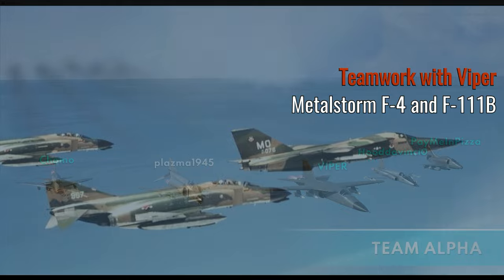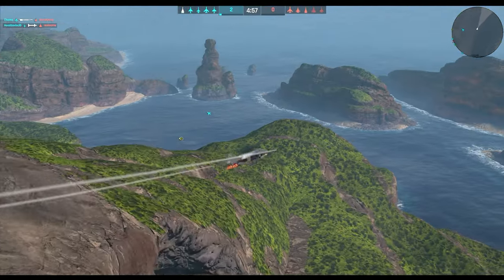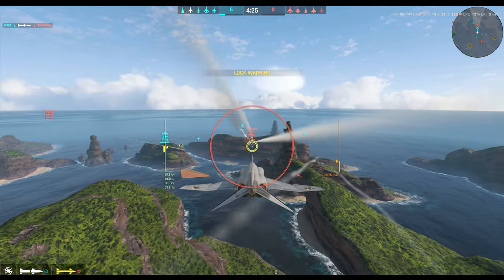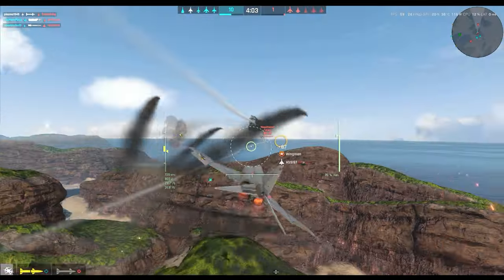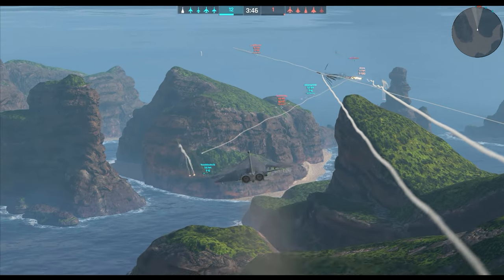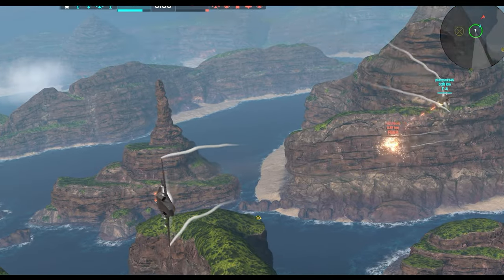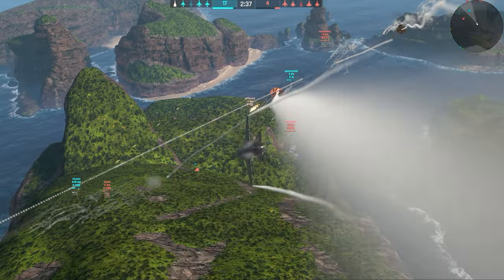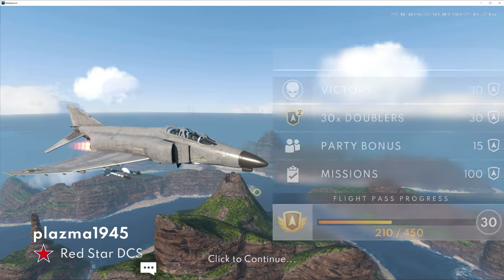Best Mobile / PC Jet Dogfight Game, and its free! | Metalstorm Gameplay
I love jets flight sims, but sometimes you need a mobile game. But you do not need to spend any money.  FREE cold war and modern jets in a fun air to air topgun game, yup, and progression is maintained if you are on the go on PC, Android and iPhone.

 DCS World, is great but if you are looking for a video game on the phone where you can get into topgun style dogfights; Metalstorm is the best.

 Fast competitive action, engaging gameplay, and a bit of adrenaline, this video I am working as part of a team with Viper who is flying the F-111B Ardvaark and I am flying the Vietnam era F-4 Phantom. Great thing also is this game if free, you can get gamepass to faster climb through the ranks and unlock new planes.  (as everyone's lives have gotten busy and may not have 2 hours for a full mission)